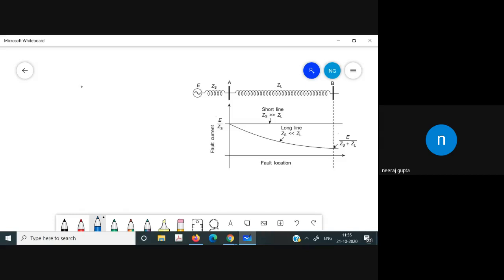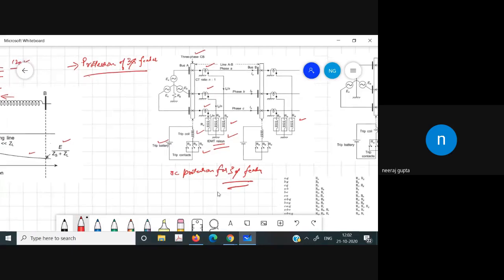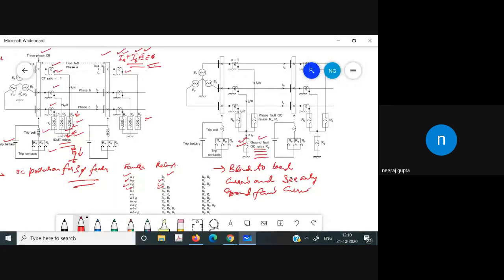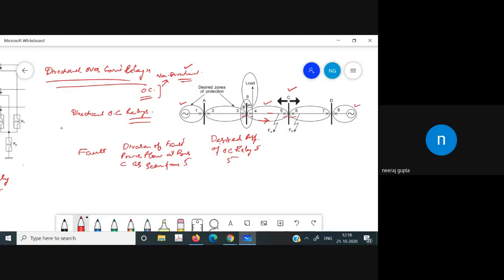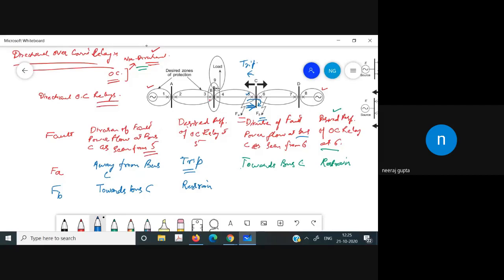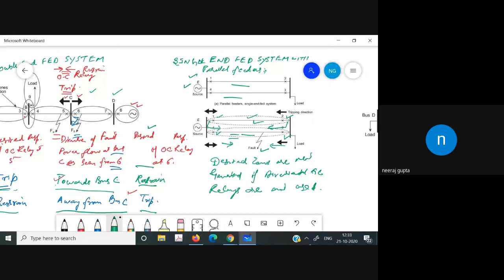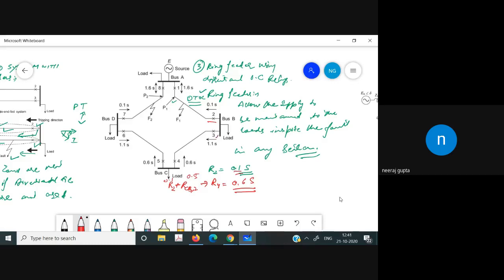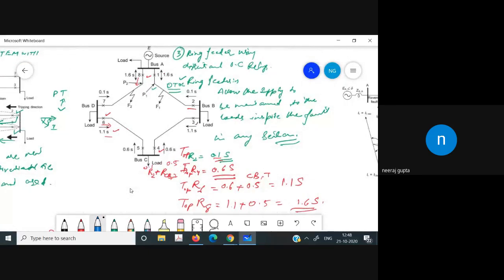Chapter 2 Module 4 Directional OC Relayprotection of 3 phase feeder